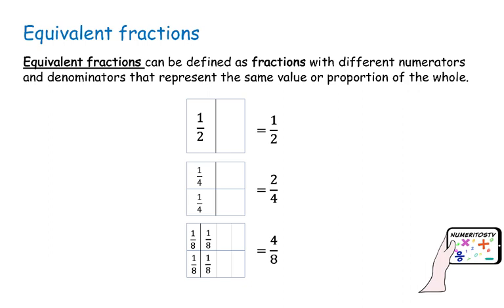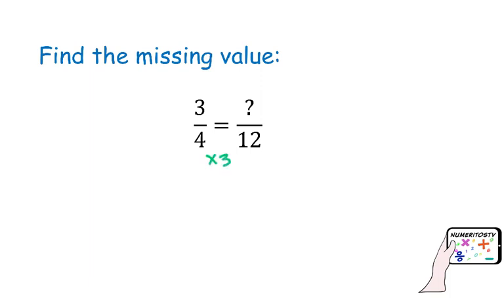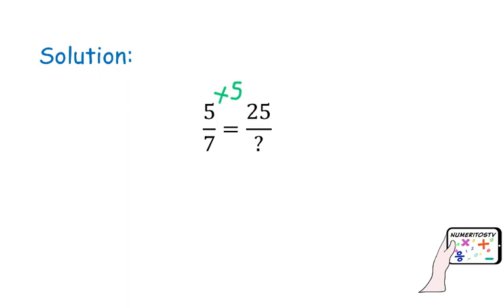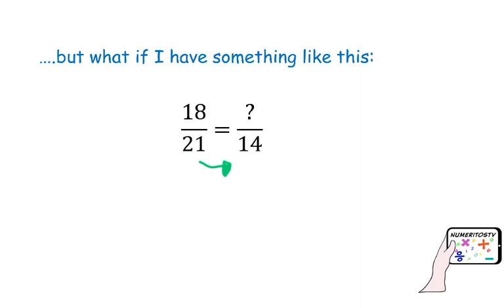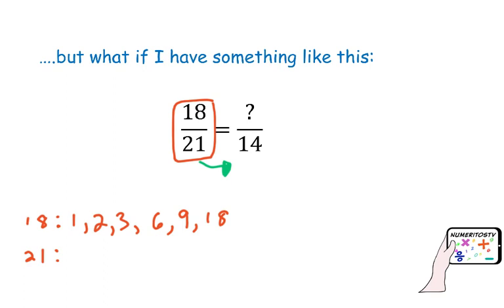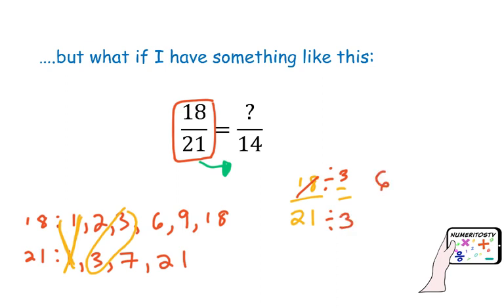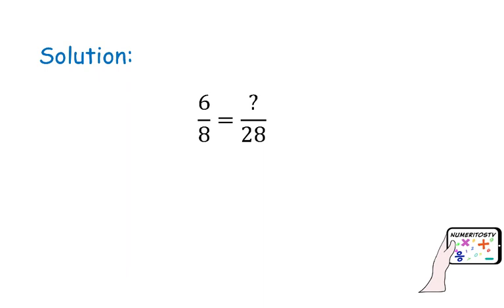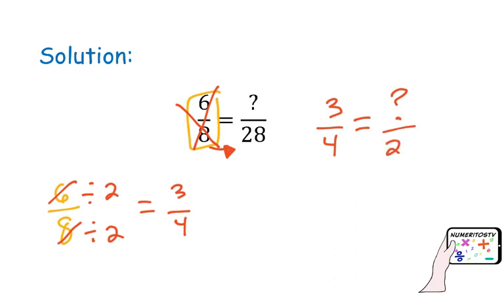EQUIVALENT FRACTIONS - Find the missing value in an equation or proportion.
In this video you will learn how to find the missing value in an equation or proportion.  I will show you easy strategies to find missing values with not that much calculation.  We will SIMPLIFY FRACTIONS to help us solve problems easily, so if you also want to check that instructional video the link is: